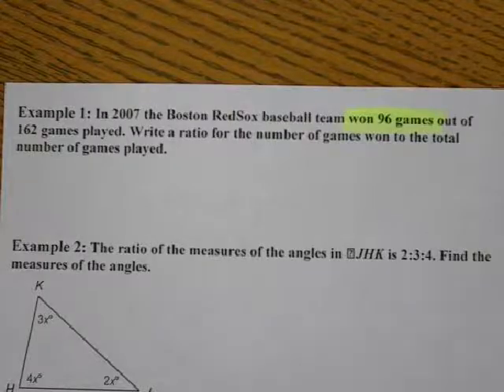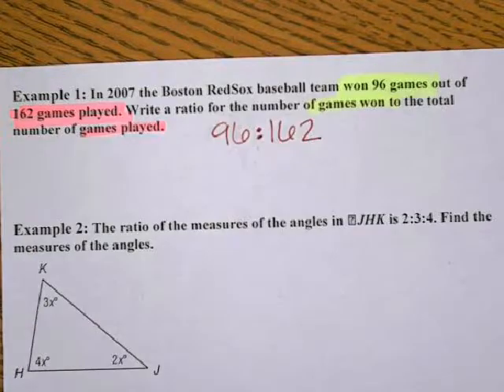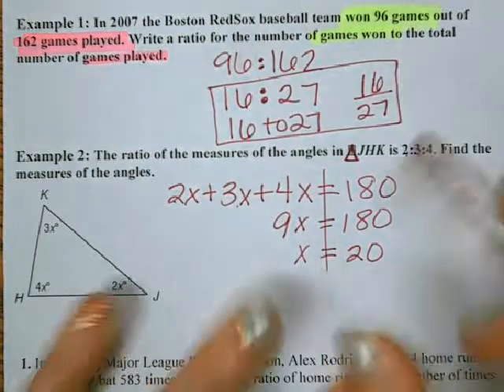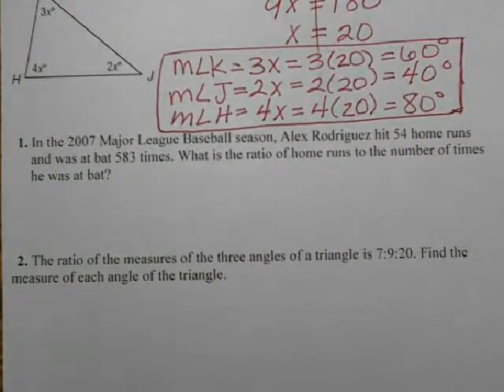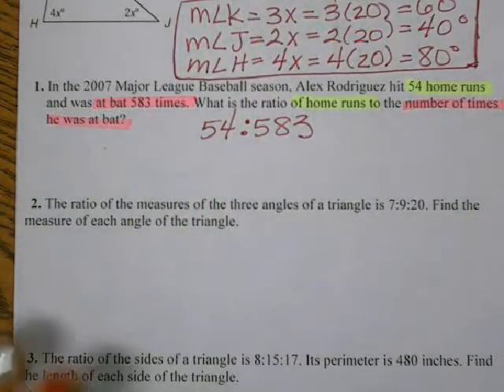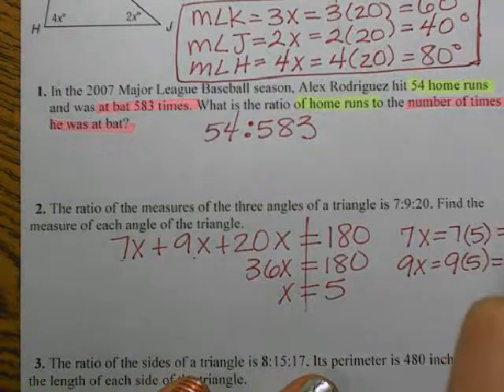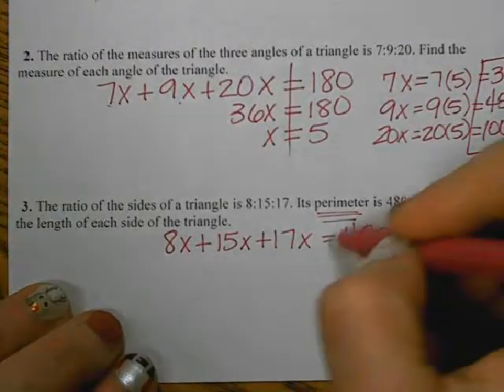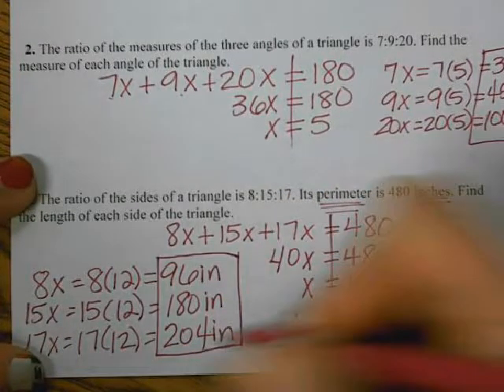Ratios and Propotions